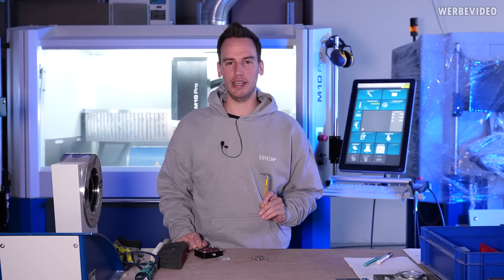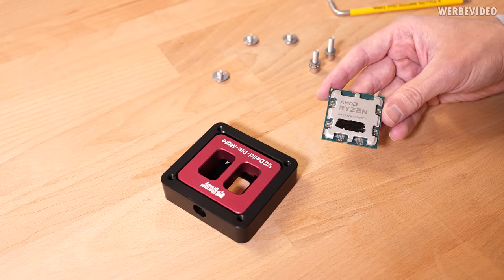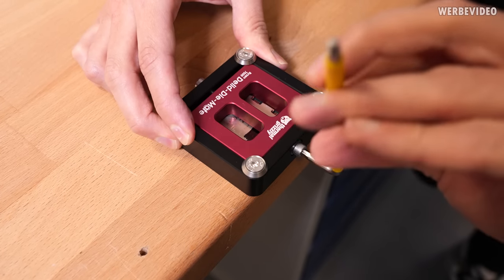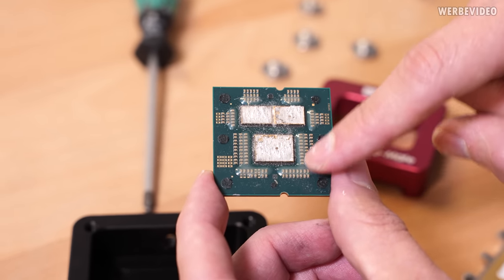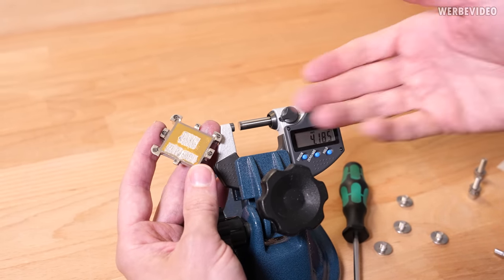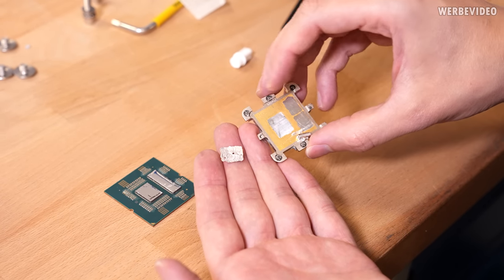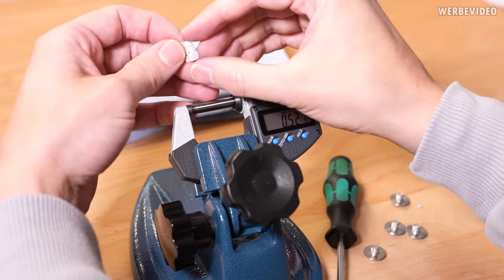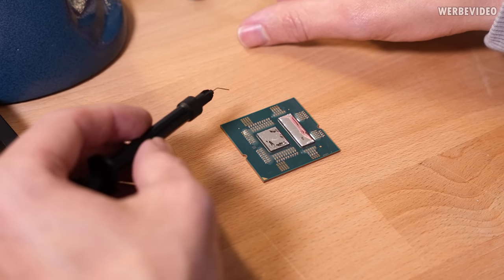Different Chip Height due to 3D-Cache? R9 7950X3D Delidded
Timestamps:
0:00 Intro
1:08 Delidding with the Ryzen 7000 Delid-Die-Mate
2:44 The delidded 7950X3D
3:10 Measuring the heatspreader
3:47 Cleaning the CPU
5:27 Measuring the Indium
6:18 One last cleaning
6:59 Summary/Conclusion
7:47 Outro